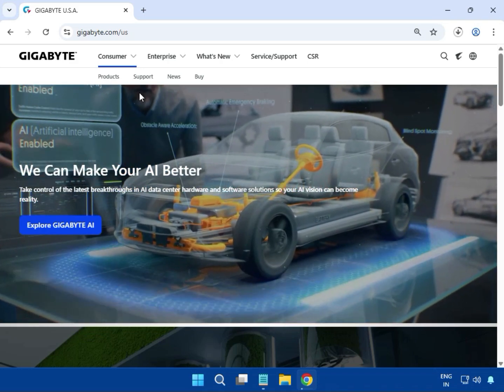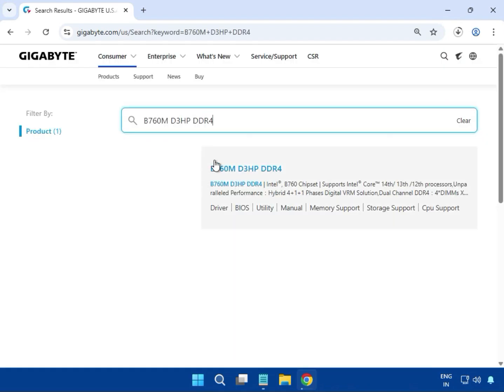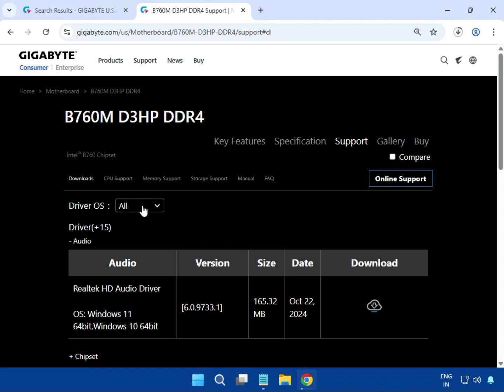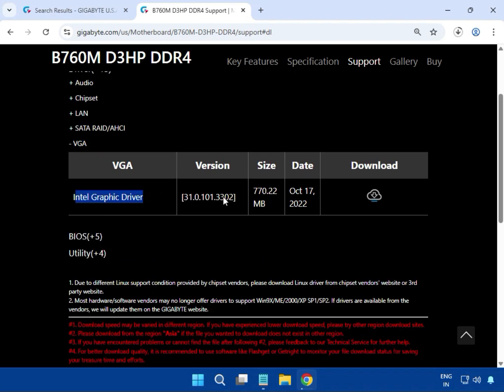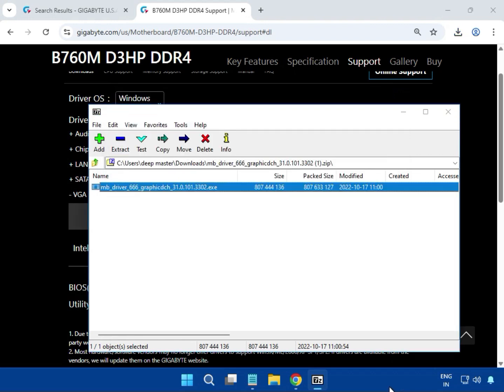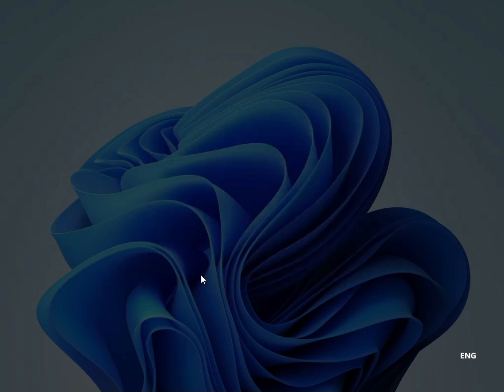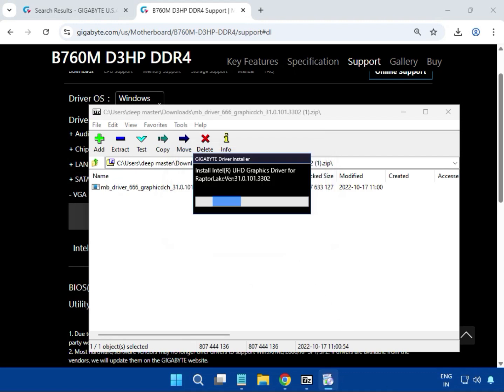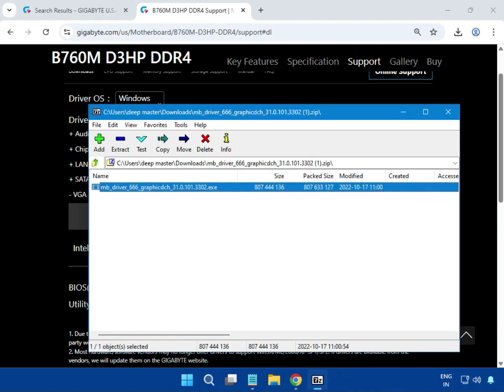How to Download & Install VGA Driver for Gigabyte B760M D3HP DDR4 | Windows 10/11